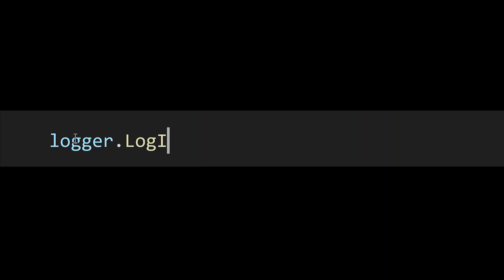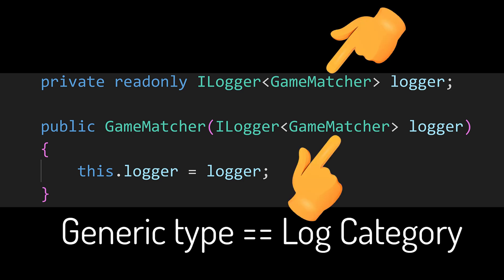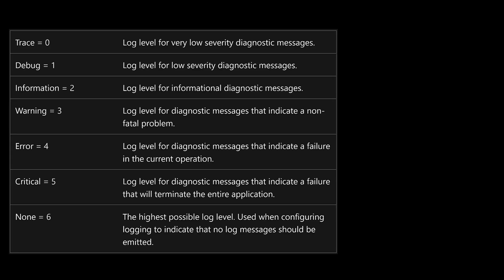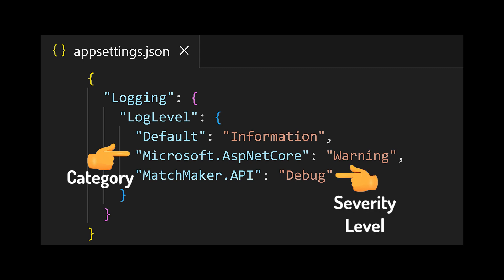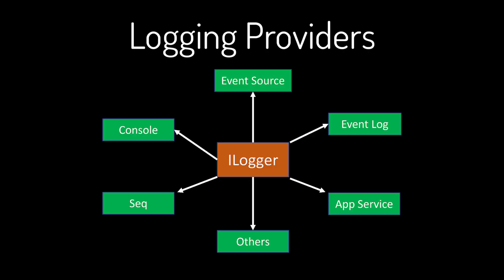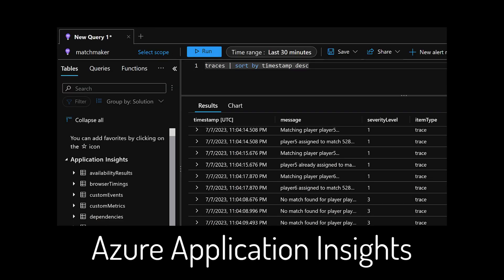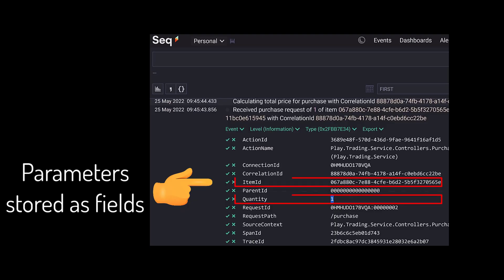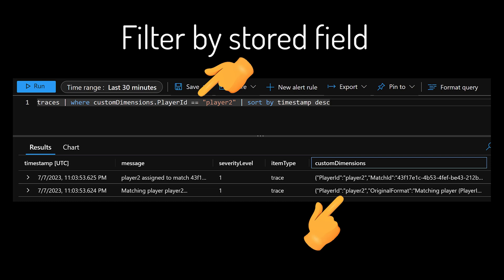C# Logging In 100 seconds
Learn how to get started with logging in the C# language and what kind of stuff you can do with it.